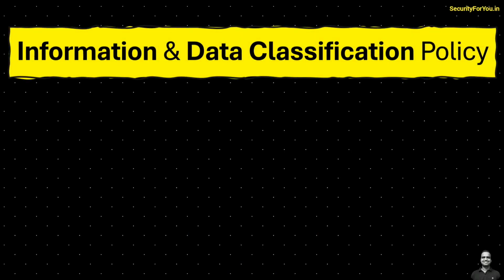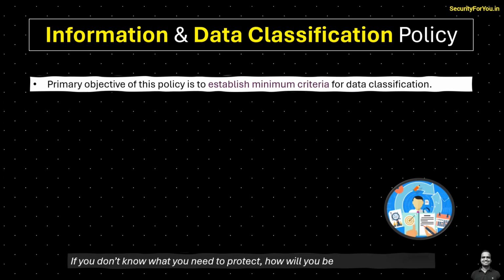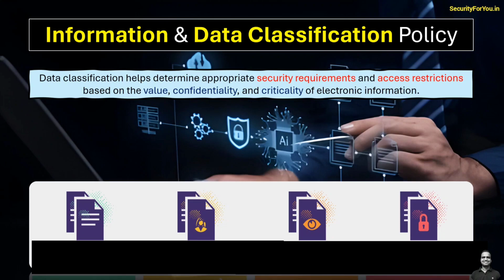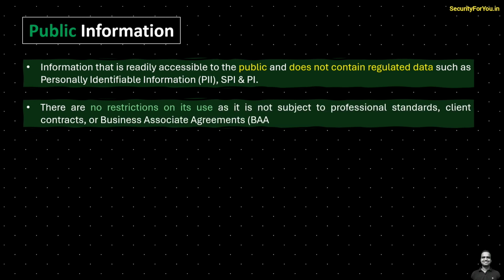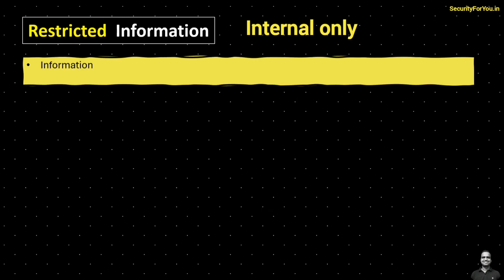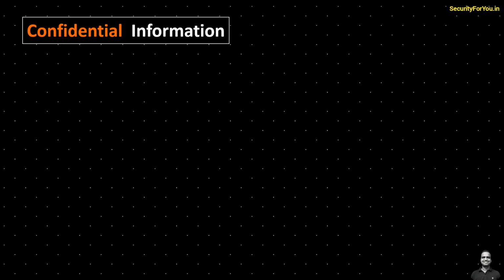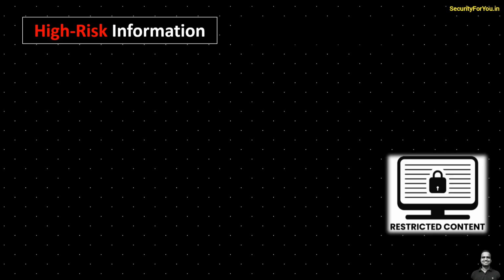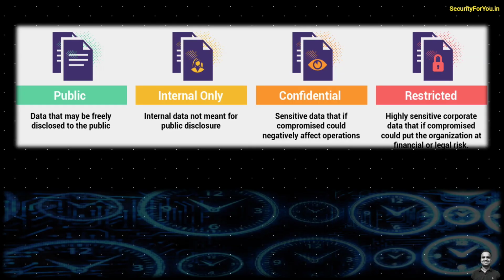Information & Data Classification Policy 💥 Why it impotant? Different Categories of Classification 👇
Protect Your Data Fortress: Information & Data Classification Policy Explained!

Data breaches are a growing threat, but your information doesn't have to be a sitting duck! This video delves into the critical world of Information & Data Classification Policy. Discover why it's crucial for businesses of all sizes and explore the different classification categories to keep your valuable data safe.

Build a Secure Information Ecosystem:

The Power of Classification: Understand the importance of classifying information based on its sensitivity.
Why It Matters: Learn how a strong classification policy prevents data breaches, ensures compliance, and minimizes risk.
Categorizing Your Data: Explore common classification categories - Public, Internal, Confidential, and more.
Real-World Examples: See how data classification applies to different types of information in your organization.
Building Your Policy: Gain insights on creating and implementing an effective data classification policy.

Top suggested videos to watch –